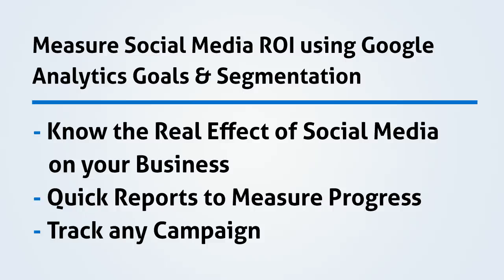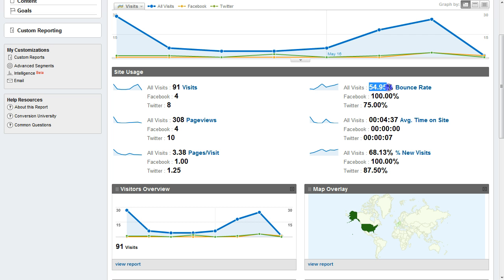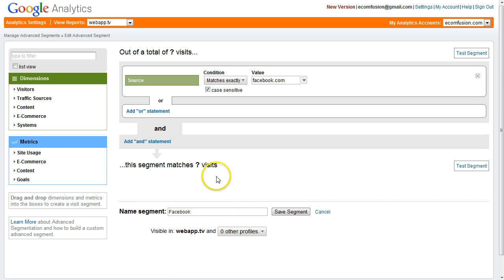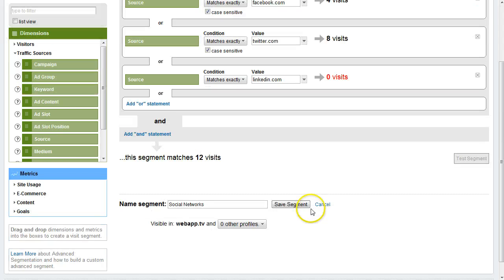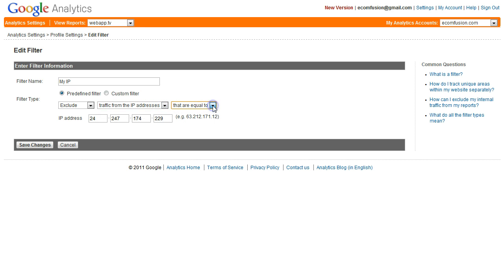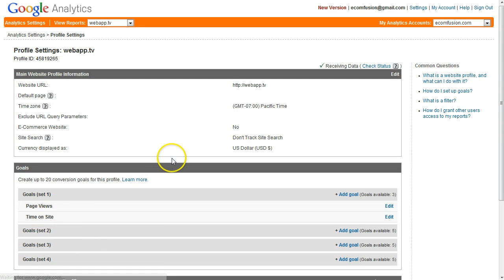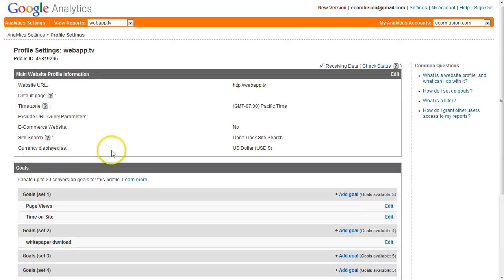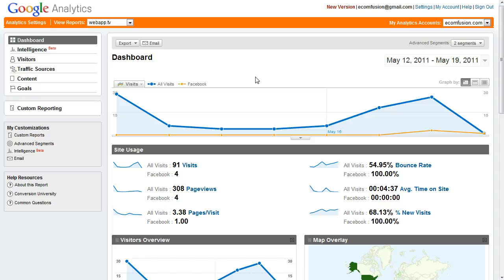Measure Social Media ROI using Google Analytics Goals & Segmentation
It's easy to get wrapped up measuring the wrong things and lose focus when it comes to social media. This video shows how to measure the true ROI of your social media campaigns using Google Analytics goals and segmentation.